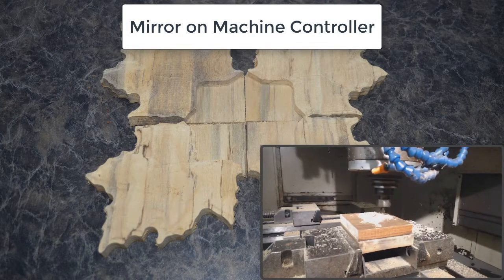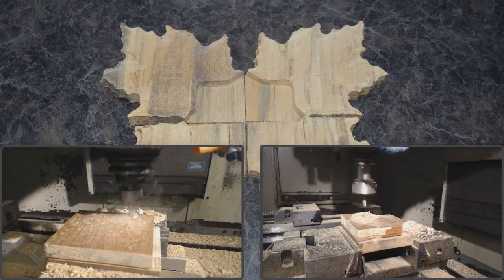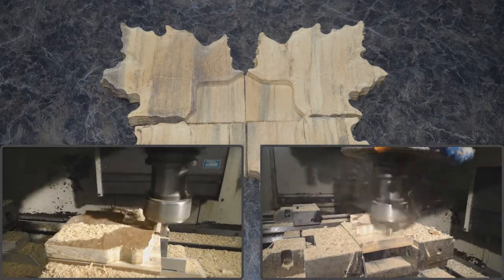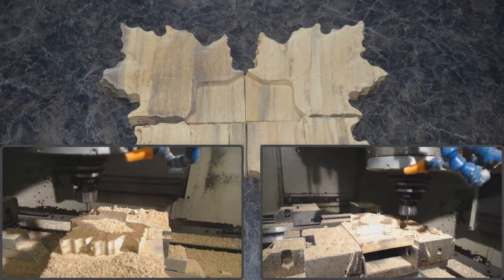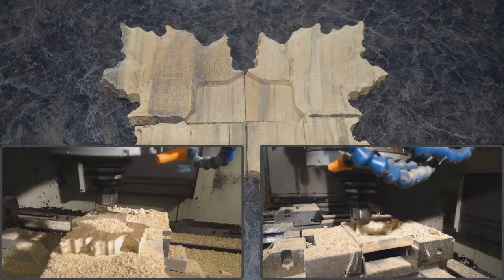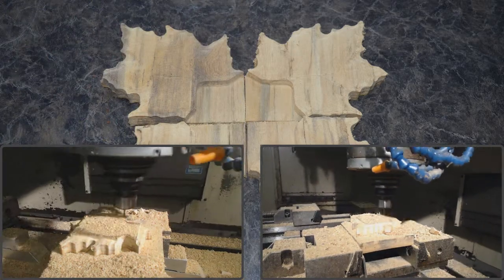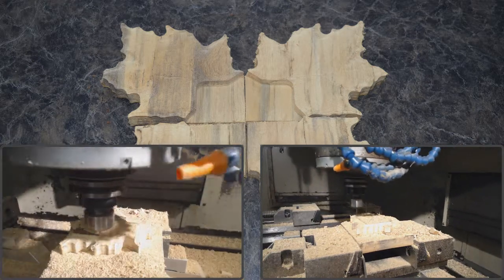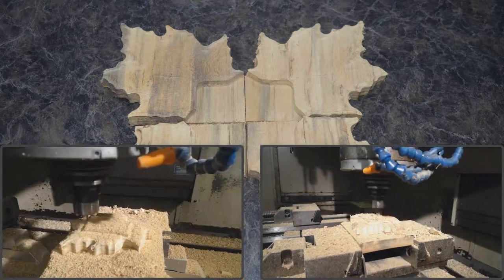Mirror G/M Code at the Machine Controller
In this video I demonstrate how to mirror the G/M code through the X axis, Y axis and both the X and Y axis to create four unique parts from one program.
To do this and use the same set up for all parts, the original part zero should be the center of the part in the X and Y axis.